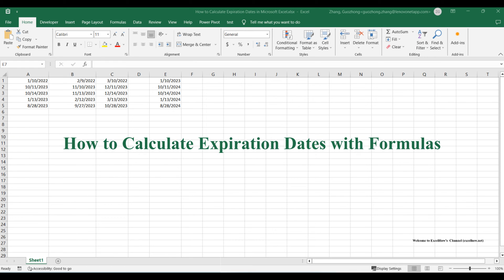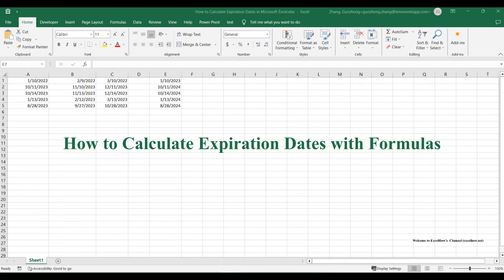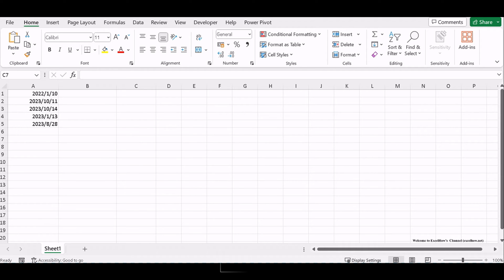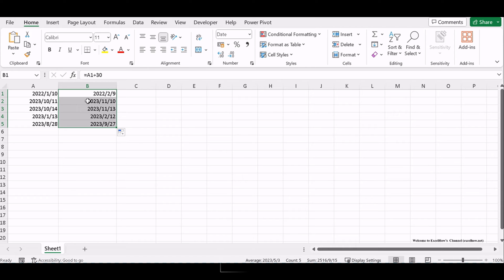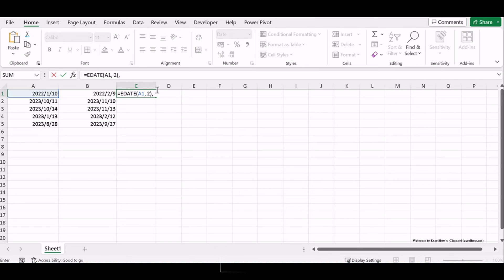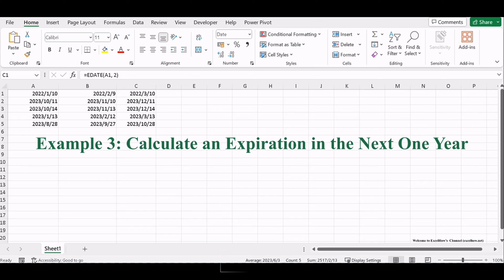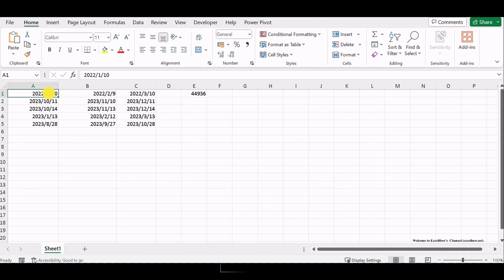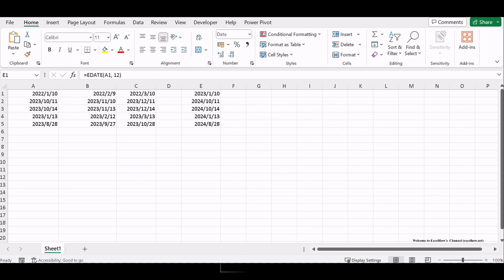How to Calculate Expiration Dates in Microsoft Excel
This video will demonstrate three key techniques: calculating an expiration within 30 days, forecasting an expiration in two months, and planning for an expiration one year from now.

Time Stamps
00:00:34 Example 1: Calculate an Expiration in the Next 30 Days
00:01:10 Example 2: Calculate an Expiration in the Next Two Months
00:01:44 Example 3: Calculate an Expiration in the Next One Year